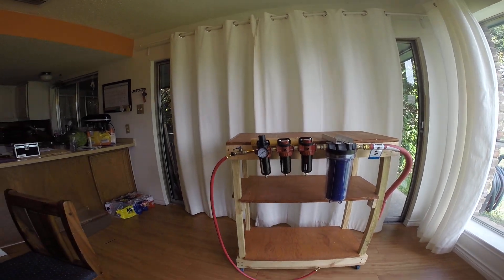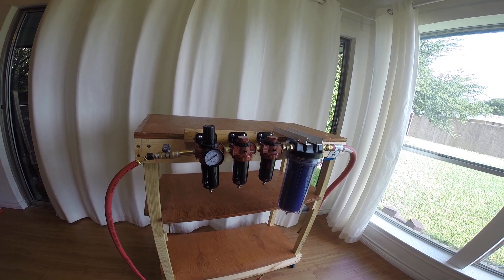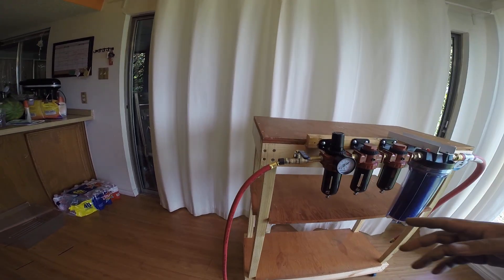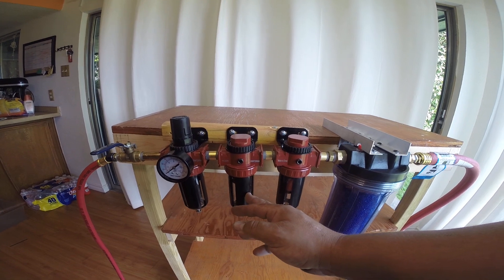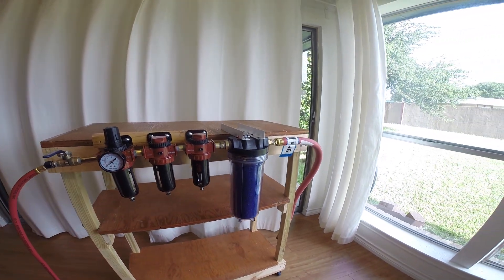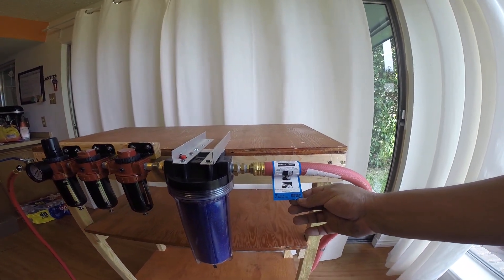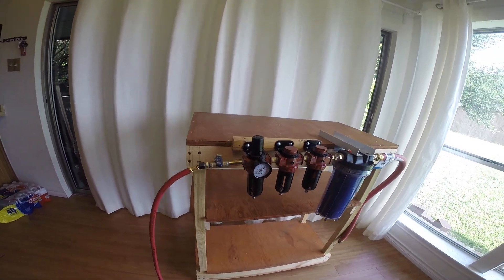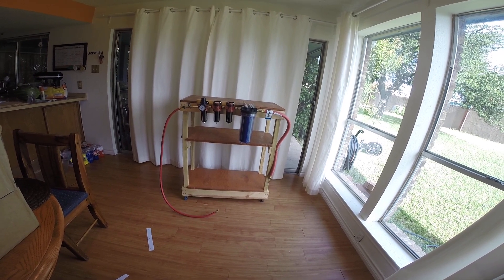DIY Compressed Air Desiccant / Dryer / Filter for HVLP and to paint your car at home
This video shows how I set up an air drying system in order to paint my own car at home.  I was able to buy readily available parts from local stores in order to make this.  Ultimately it worked excellently and has bee a great investment.  This video is simply the raw footage without any editing - my first upload.  Thanks for your interest.